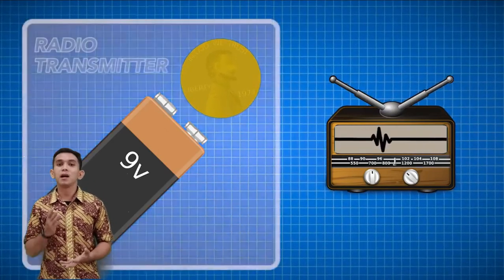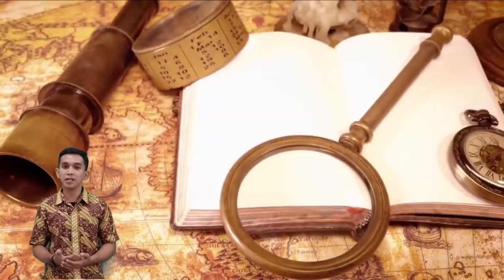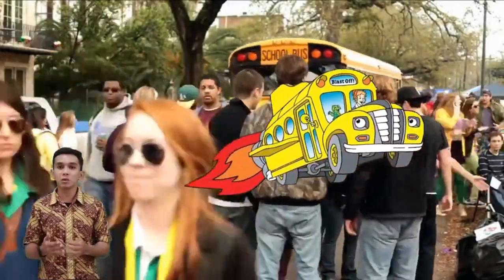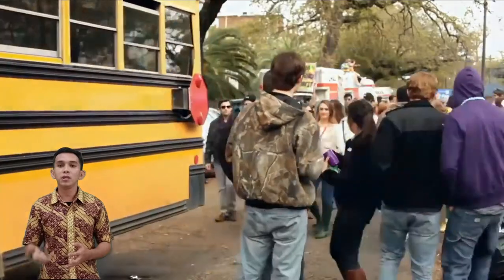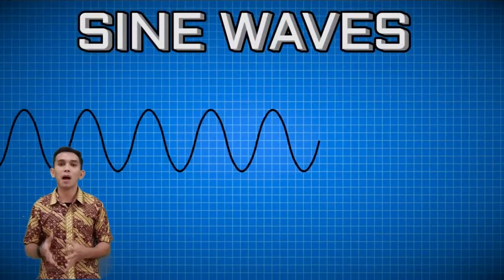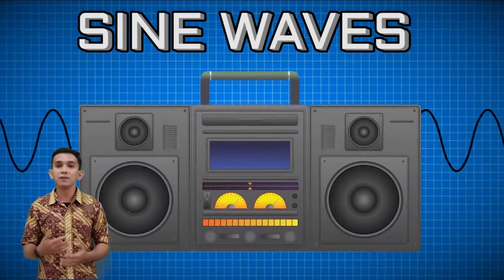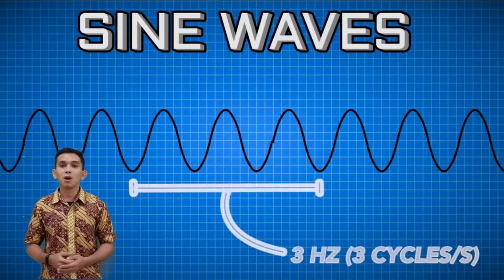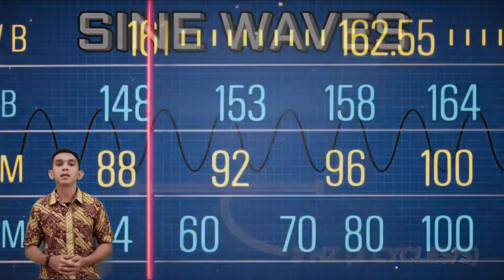Radio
A learning video for primeoneschool students